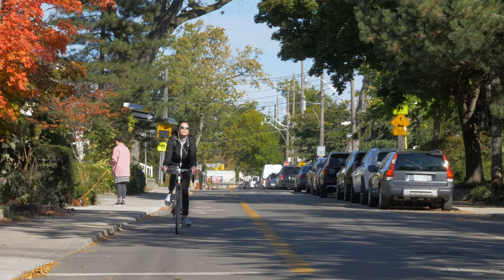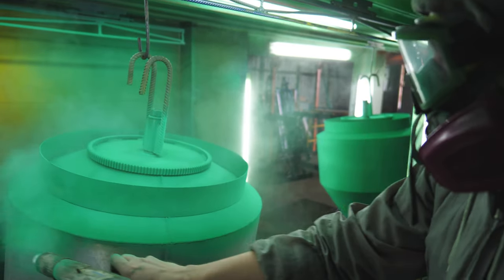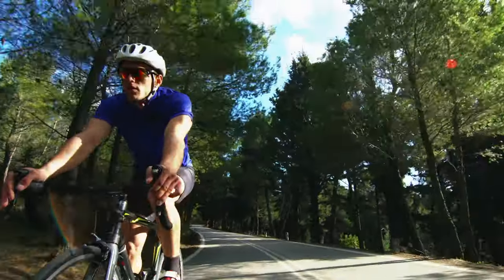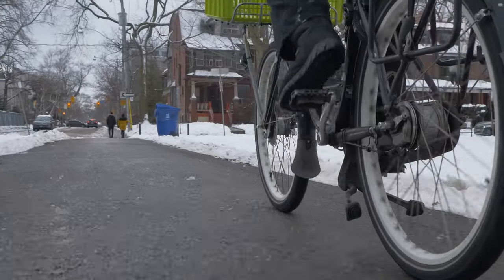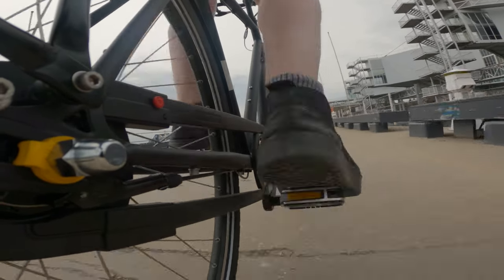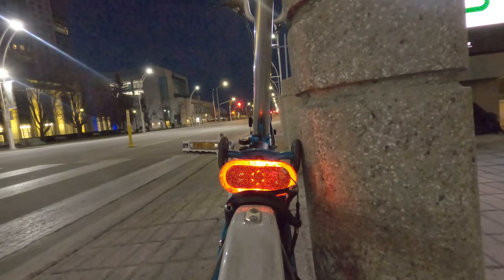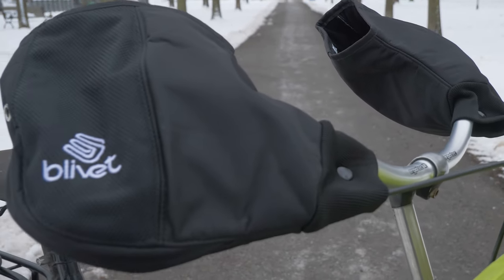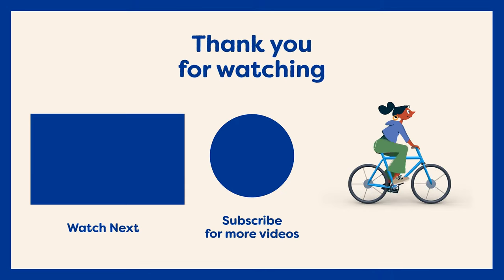Cycling in the Winter: it's Fun... and Fashionable!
Winter cycling... people seem to think it's a high performance sport. But, is it? Not at all!! We take our inspiration from the cyclists of Copenhagen and Amsterdam, all who turn the bike lane into a fashion catwalk of wooly scarves and rosy cheeks. As you'll discover, you don't need a lot of technical bike gear to ride in the winter. Just some good mitts and footwear. But, your bike needs some mitts and footwear too! What does that mean? Watch the video to find out!